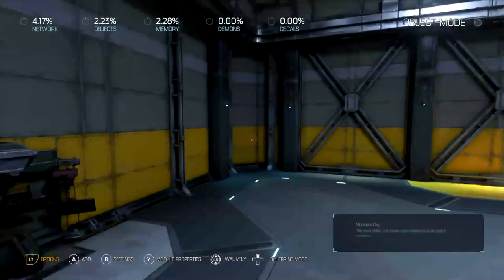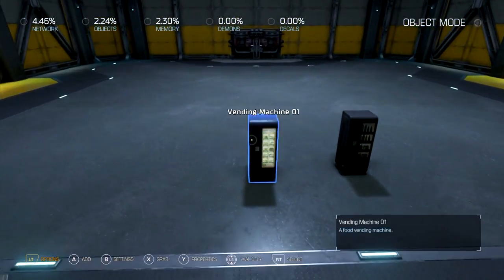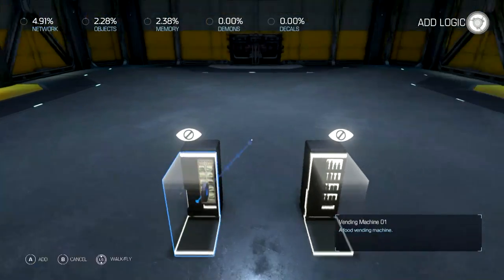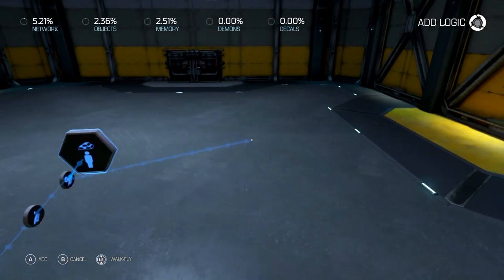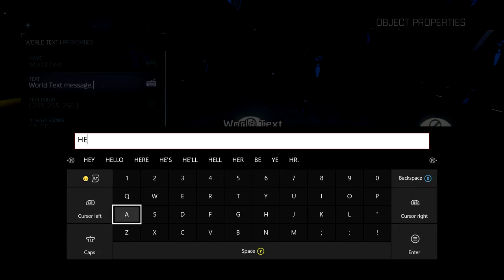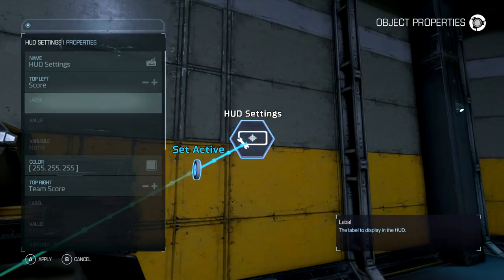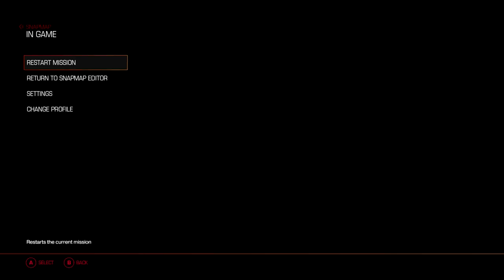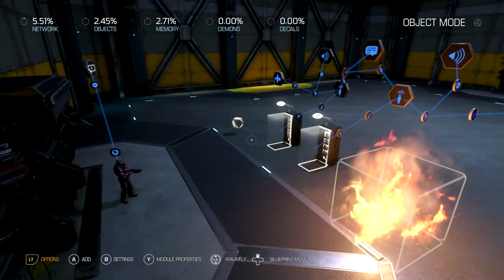DOOM SNAPMAP: VENDING MACHINES TUTORIAL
Learn how to make Vending Machines in Snapmap!